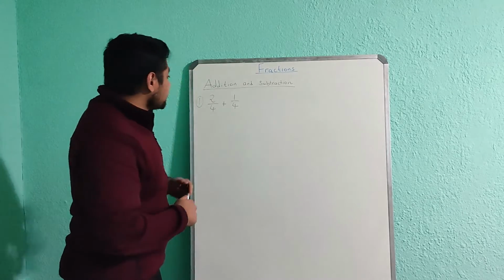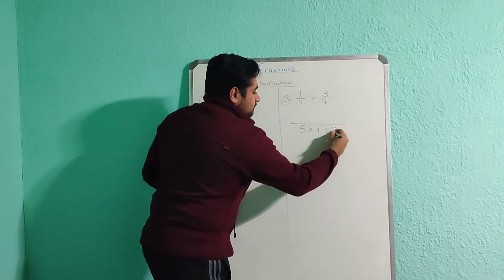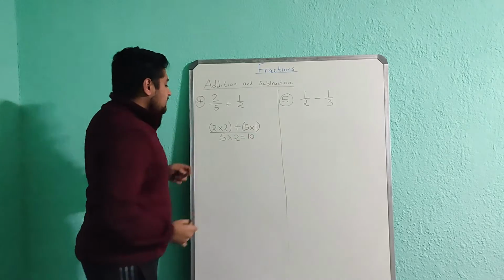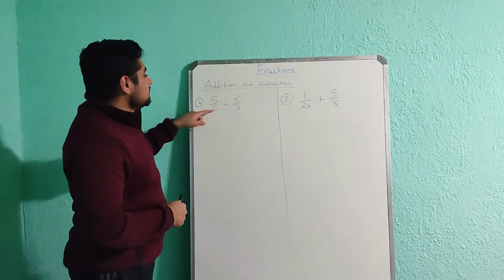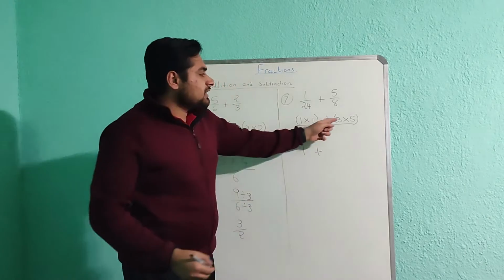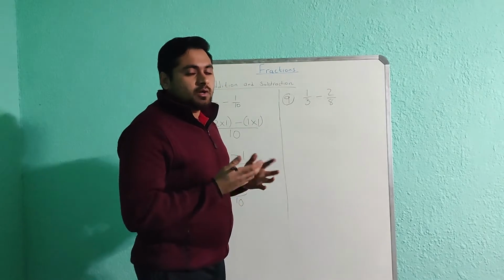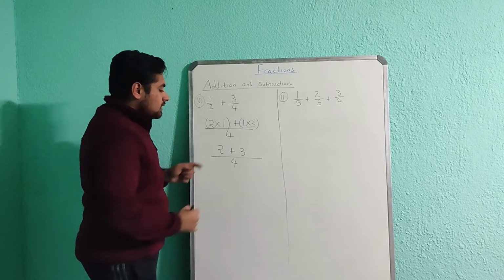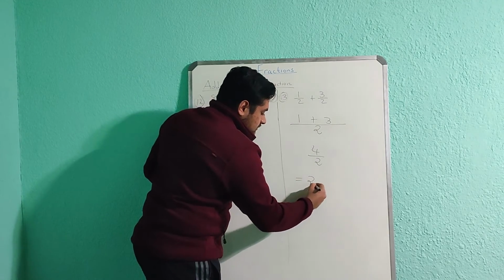Homework Solution/ problem walkthrough for Fraction Addition and Subtraction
In this video, I walk through the homework solution on fraction addition and subtraction.  The homework was provided in part 1 - Introduction to addition and subtraction of factorization.

Link to the lesson where you can find the detailed introduction on fractions.